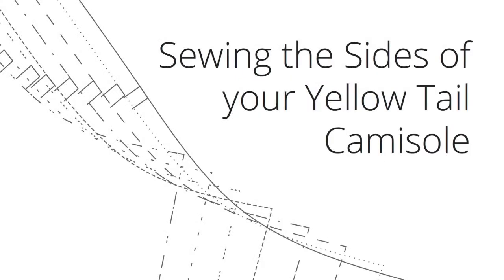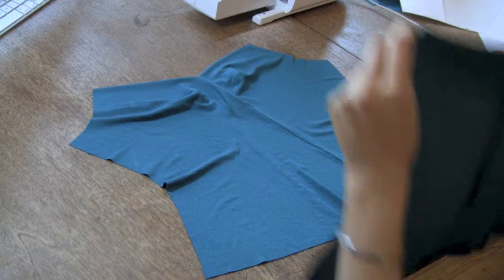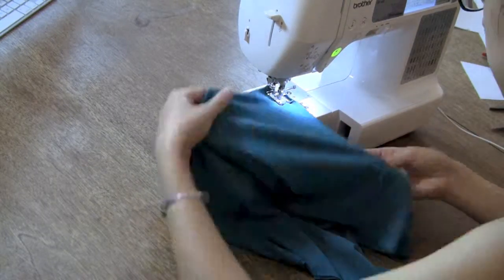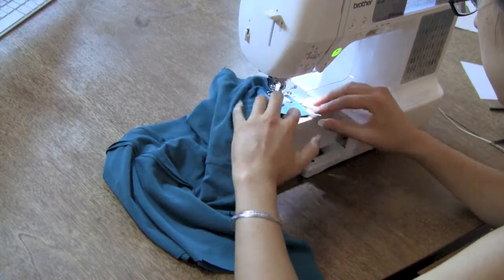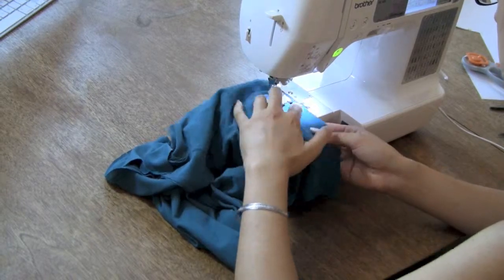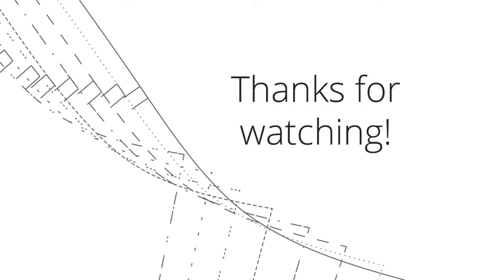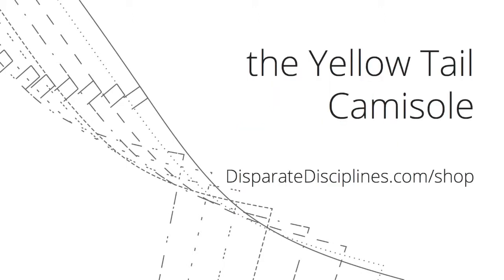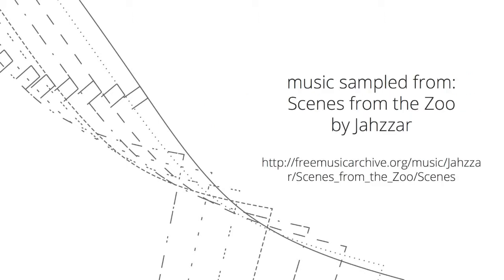Sewing the Side Seams on the Yellow Tail Camisole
This video is part of the Yellow Tail Camisole sewalong series by Disparate Disciplines. To get your Yellow Tail Camisole go

How to sew the front of pattern pieces of the Yellow Tail Camisole with advice along the way.